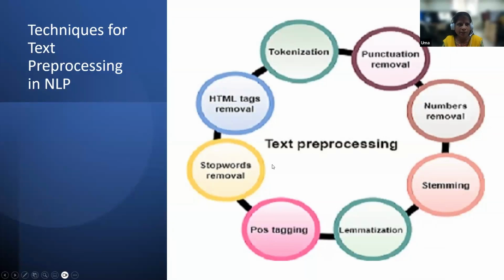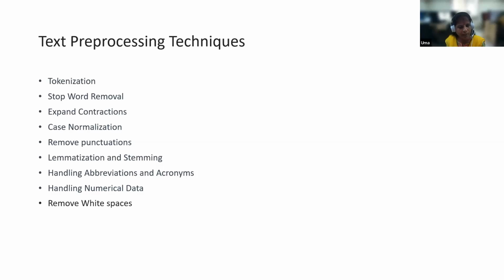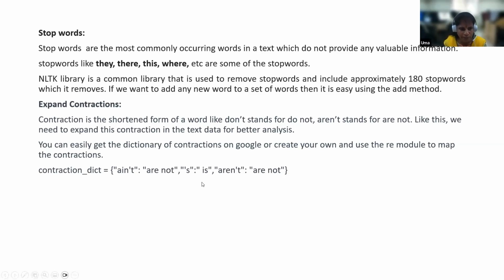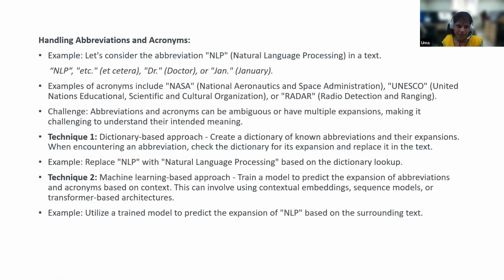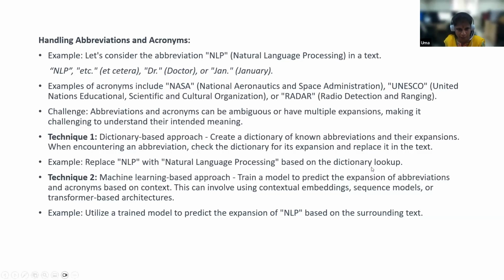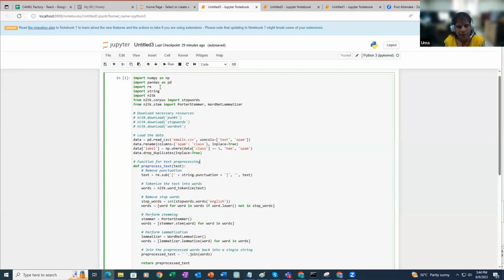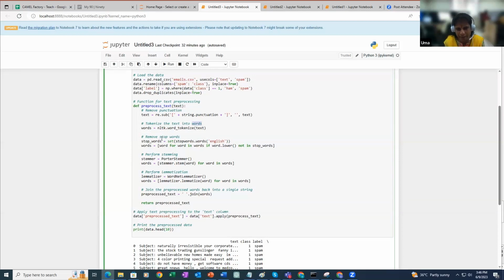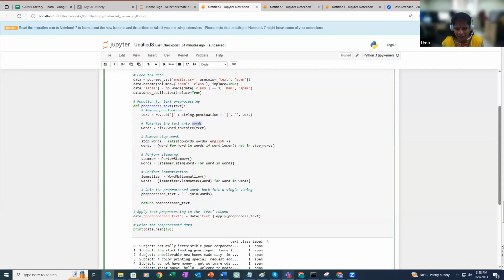Techniques for Text Preprocessing in NLP - Day 87 of 100daysoflearnathon - CAMEL factory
Welcome to the 87th day of the Learnathon! In today's session, we have an exciting topic to explore: Techniques for Text Processing in Natural Language Processing (NLP). Join us as our speaker, Umarani, takes us on a journey into the world of text processing techniques.